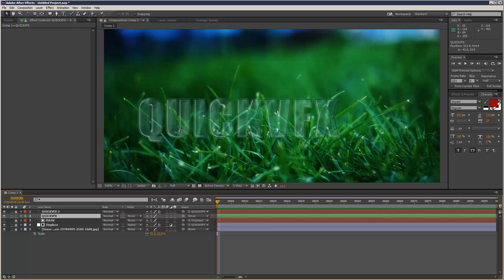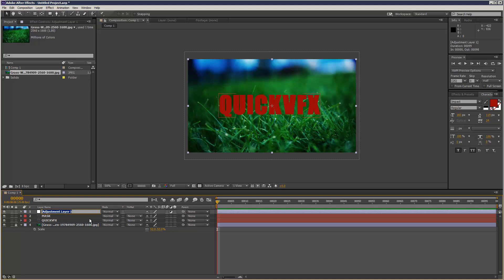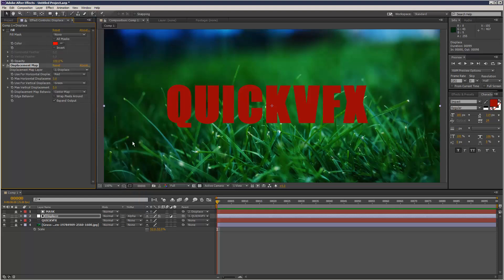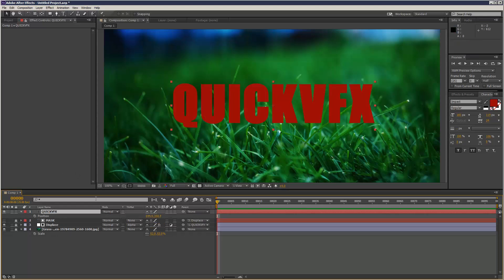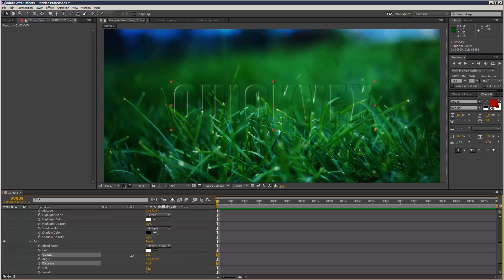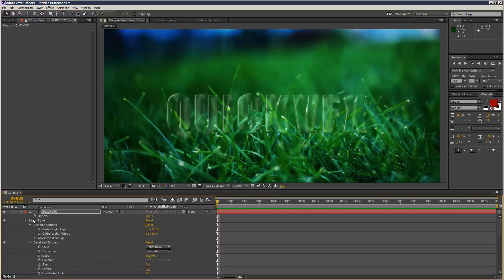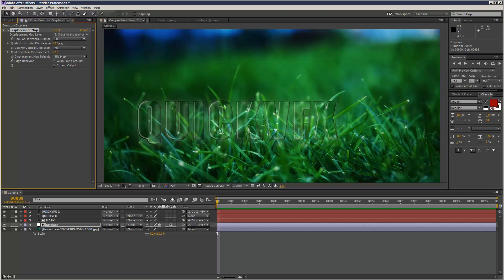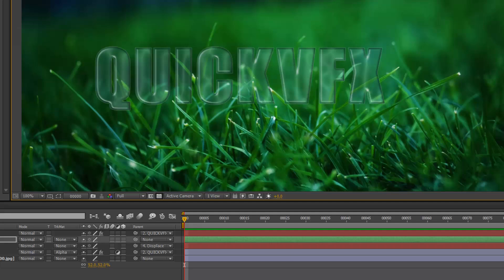After Effects Tutorial: 3D Glass Effect (Beginner)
If you found this tutorial useful, you can We learn how to cheat refraction in After Effects...